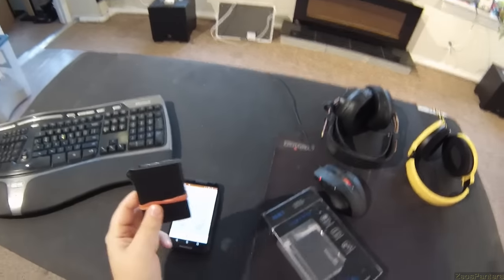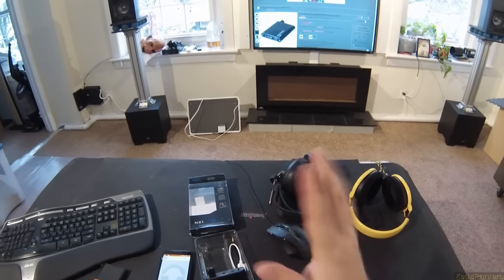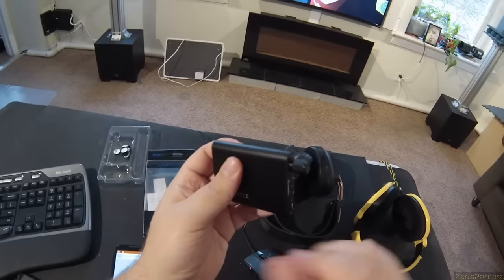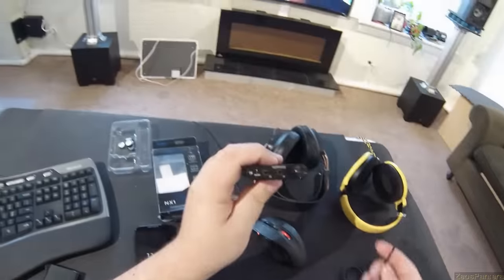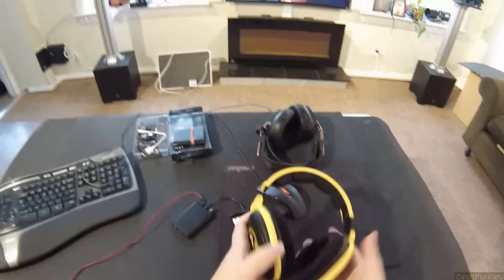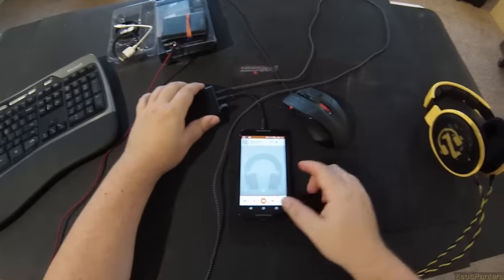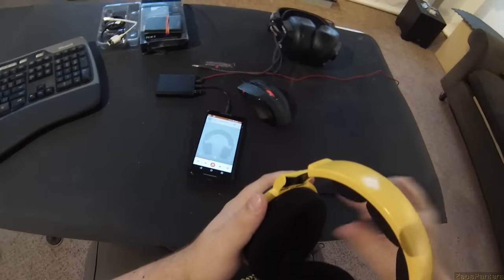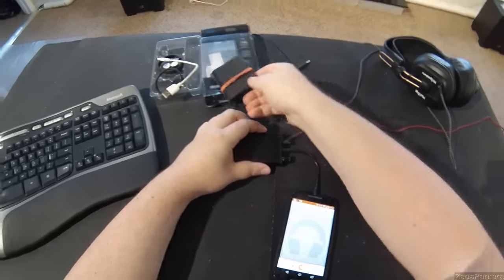Z Review - Topping NX1 Portable Headphone Amp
Here is the NX1 and the sap5 and the NX2 and the M2

Red V-moda Cable